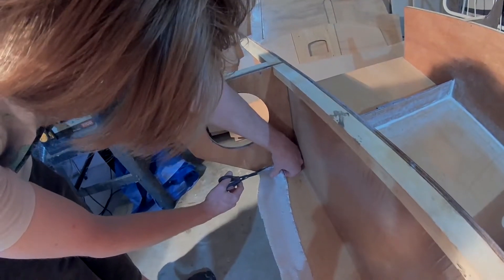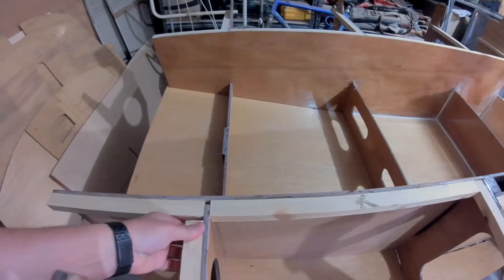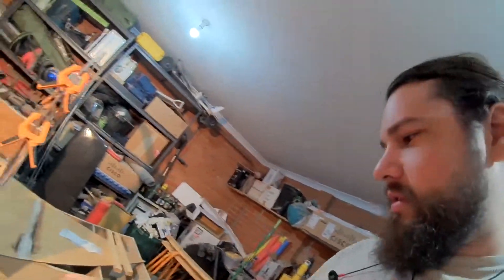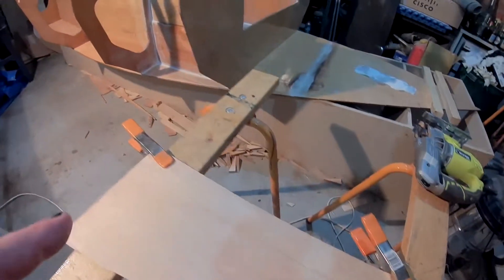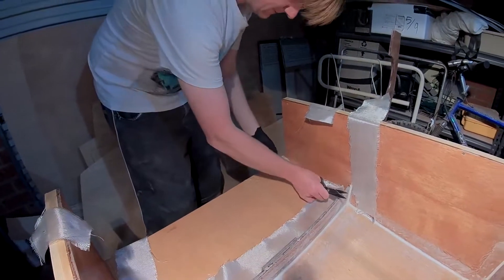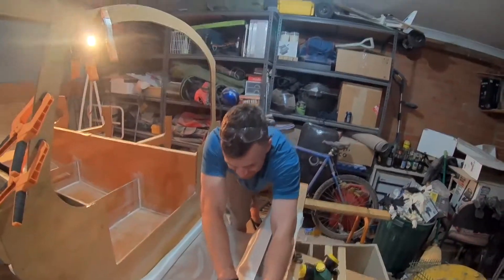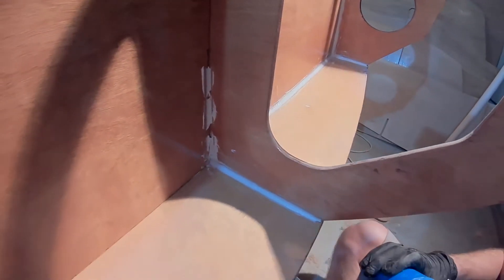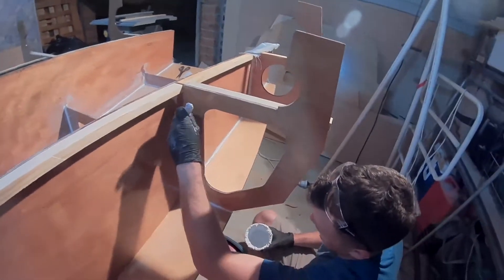Building a SCAMP part 027 - Gluing In Bulkheads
In which the rest of the fillets to glue the bulkheads in are done, and people get berated.